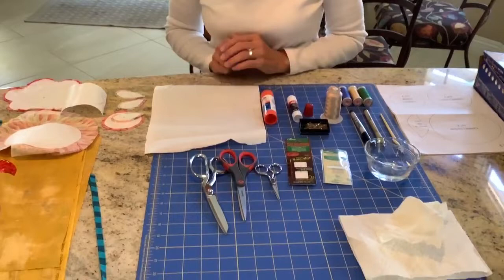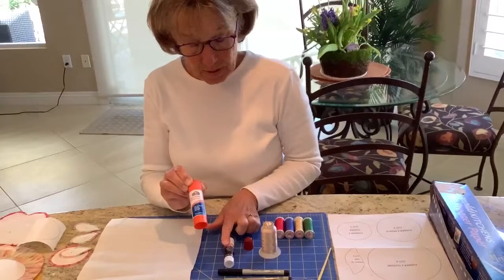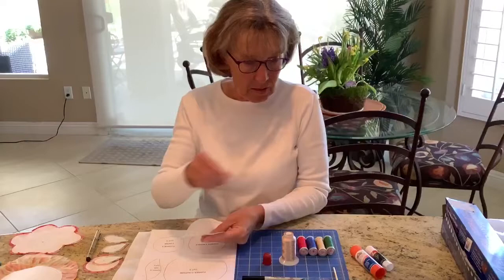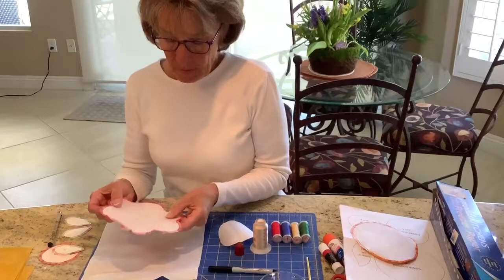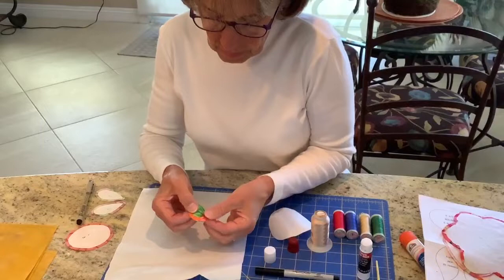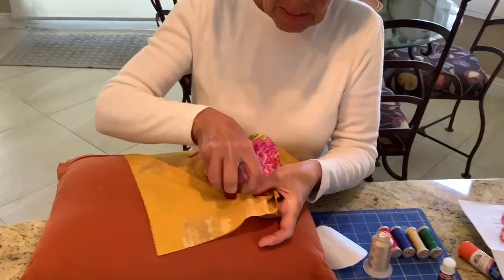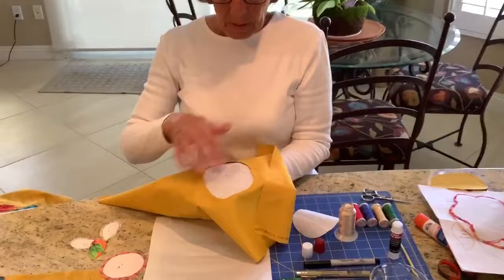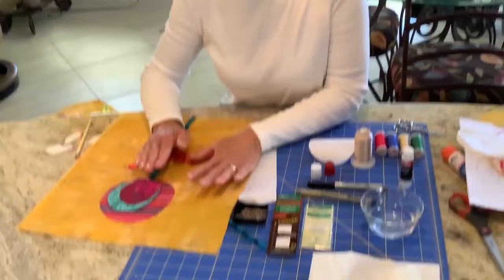Ann’s Freezer Paper Prepared Applique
Competition caliber appliqué using simple tools & easy techniques.